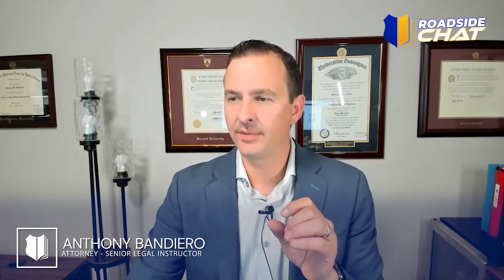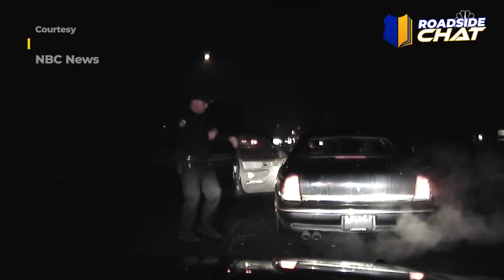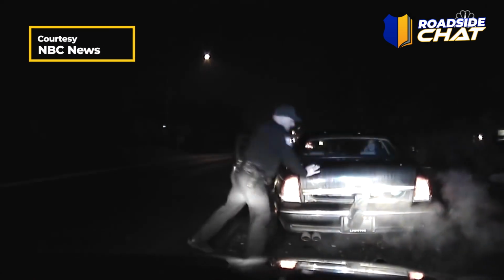Ep. #337: Four Other Ways to Search a Vehicle Trunk?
Join us for another interesting edition of Roadside Chat where Anthony Bandiero teaches law enforcement officers best practices and clarifies legal issues officers face every day. 💪

🚨 Do have another roadside chat question?